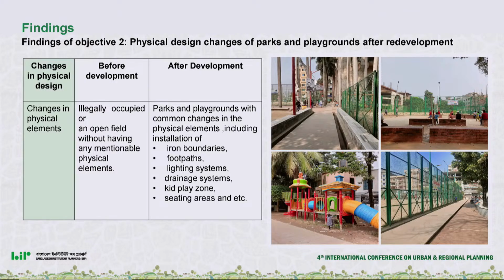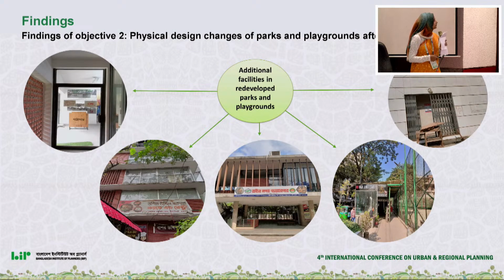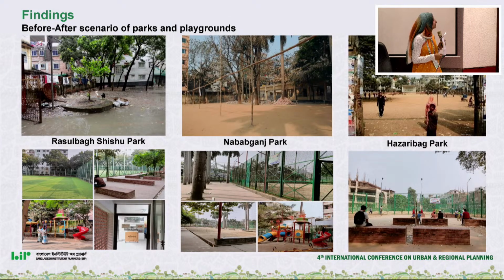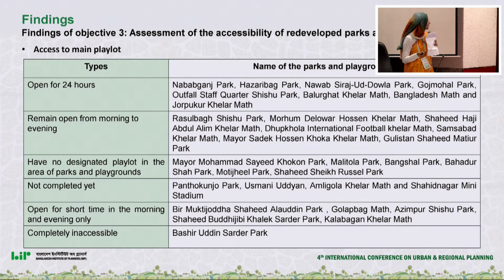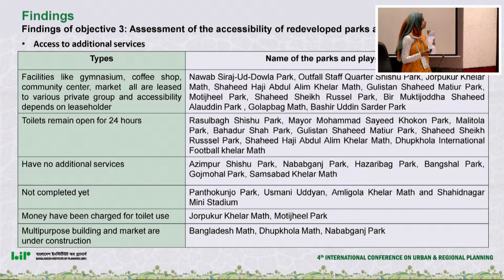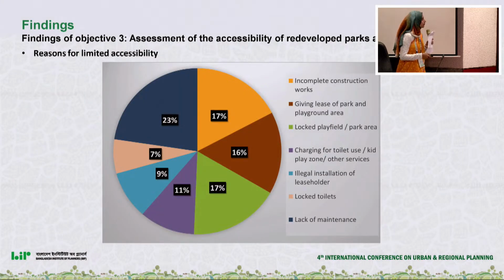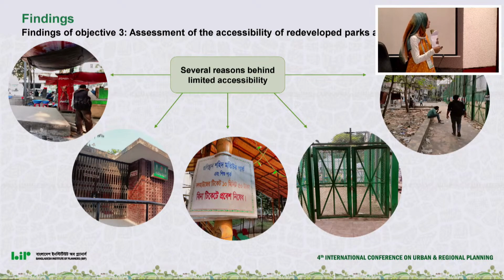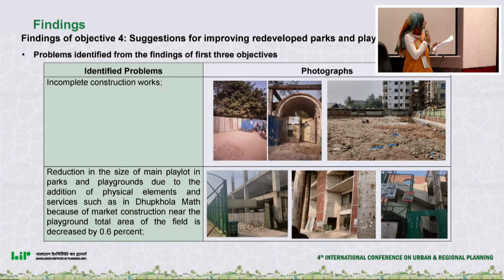4TH INTERNATIONAL CONFERENCE ON URBN & REGIONAL PLANING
PARALLEL SESSION 05 SAFETY AND LIVEBILITY IN CITIES